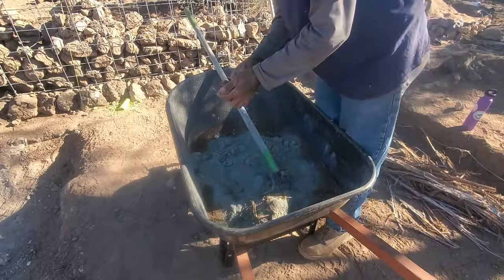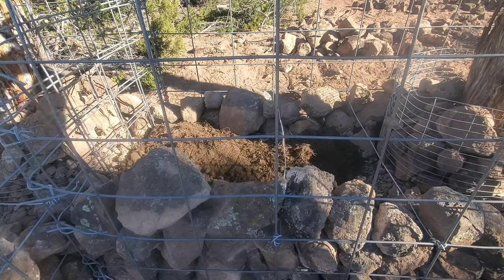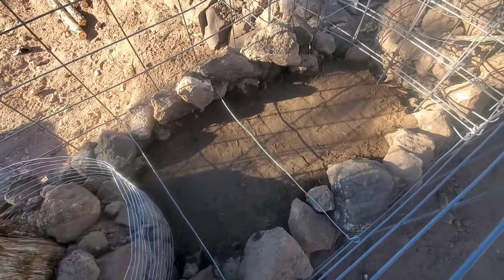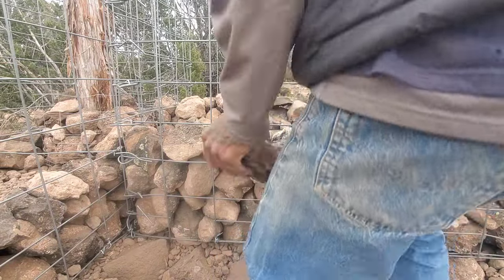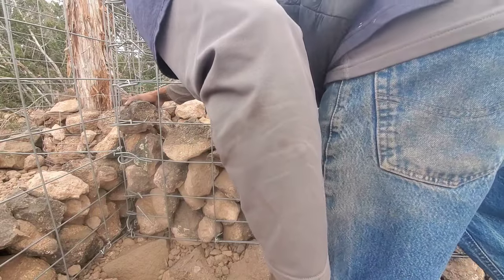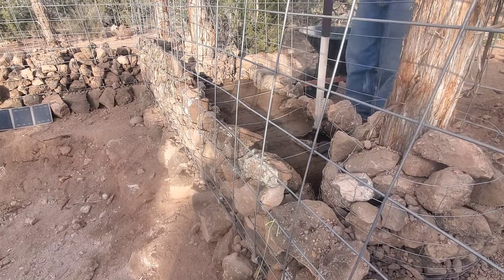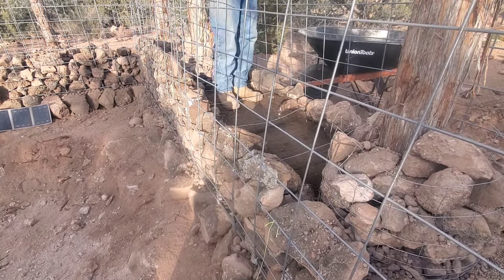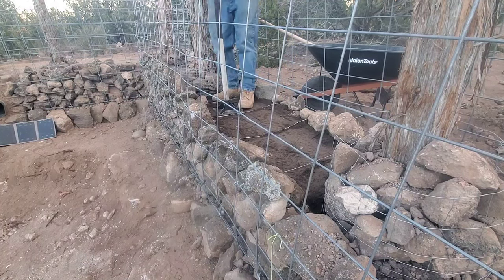Are We Building The Ultimate Thermal Mass Wall?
Embark on a journey to create the ultimate thermal mass wall with Permaculture Earthworks for our Sunken Greenhouse:  The Gabion Wall-apini Project!
 Witness the groundbreaking fusion of Gabion baskets and a rammed earth core, unlocking sustainable possibilities for the future of housing with a new Retaining Wall design. Passive Solar design, Earthship concepts, Permaculture Greenhouse, Sustainable Housing. Earth Retaining Structure🌿🏠

Join us from day one as we mix nature's elements, stack rocks, and delve into a sustainable future. 🌞🌱

Let's build a sustainable oasis together!